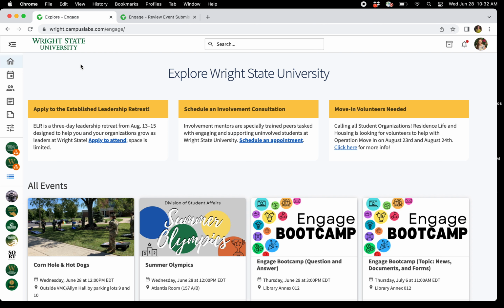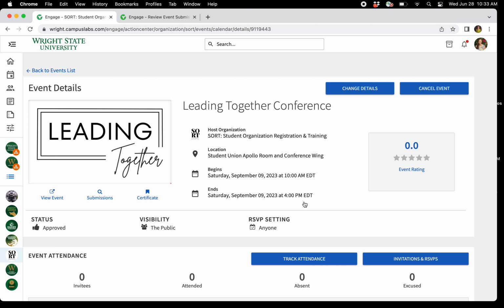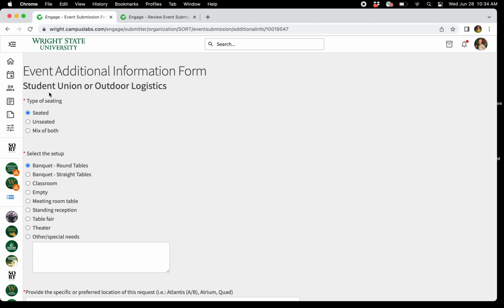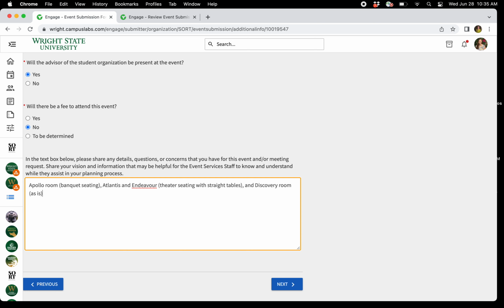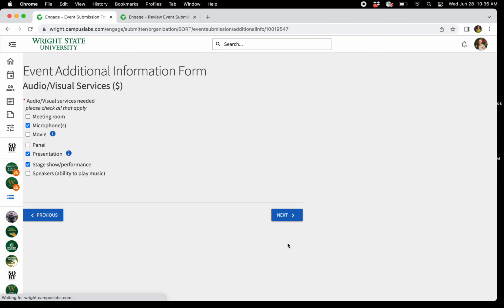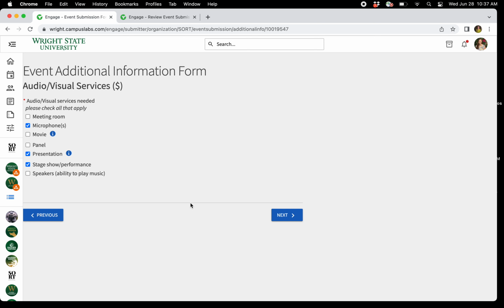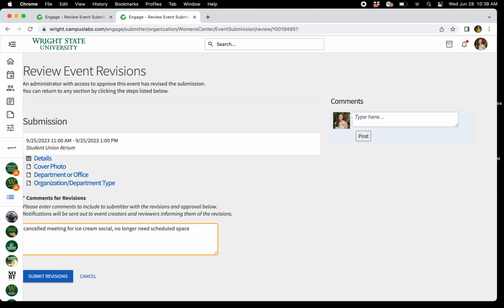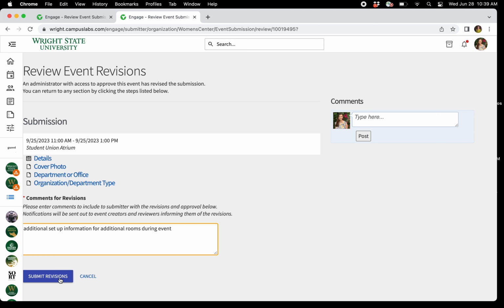Change Detail Request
Is your approved event in the process of updates and changes? Have no fear! The change detail request button is about to be your best friend. In this video, you can follow along to see how to submit a change detail request to make sure your event information and logistics are set to go!